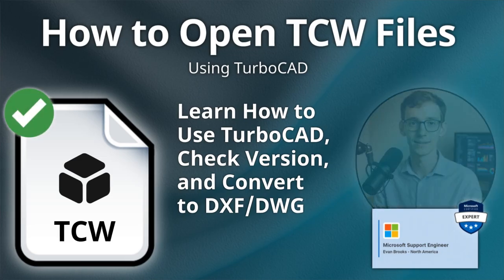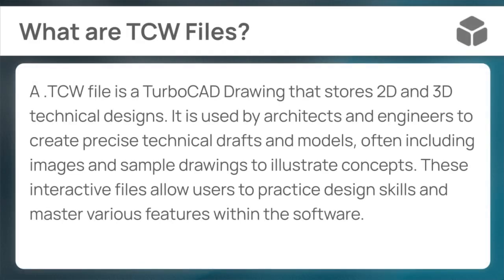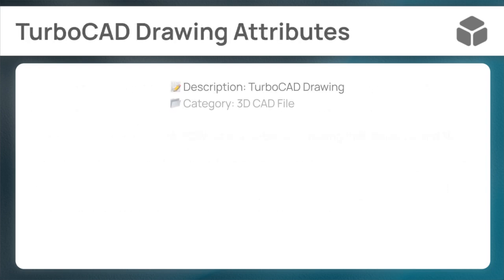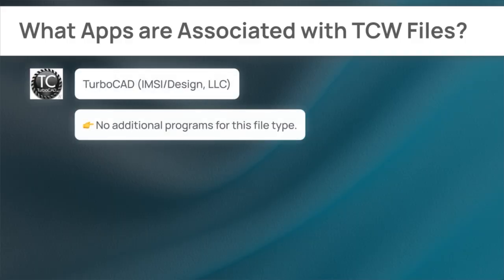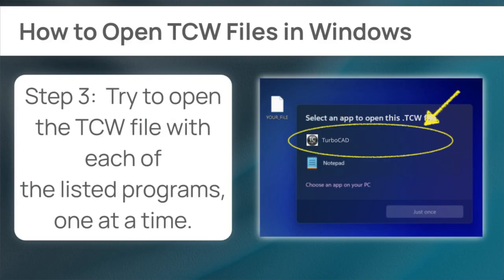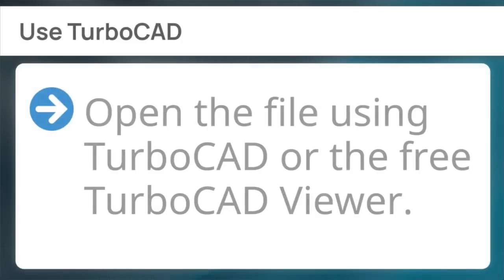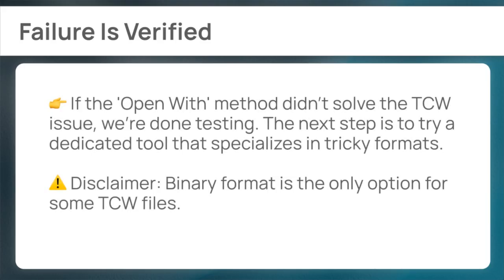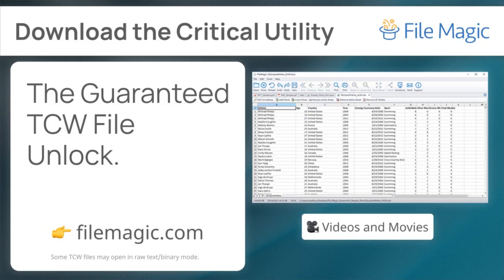How to Open TCW Files (TurboCAD)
Having trouble opening your TurboCAD Drawing format? You are not alone! In this quick tutorial, I’ll show you exactly how to open, view, and fix any TCW file on Windows — even if your PC doesn’t recognize the format. I'll show you free programs, how to fix common errors, and the easiest *1-click solution* if nothing else works.

A .TCW file is a TurboCAD Drawing that stores 2D and 3D technical designs. It is used by architects and engineers to create precise technical drafts and models, often including images and sample drawings to illustrate concepts. These interactive files allow users to practice design skills and master various features within the software.

Download File Utility (Best): Looking for a quick fix? File Magic can open TCW files along with hundreds of additional formats.

▶ Understanding the TCW Format:

- Troubleshoot Windows errors preventing TCW access
- Choose the right software to open TCW
- Correct Windows TCW file association problems
- How to Convert to DXF/DWG
- Find out when and why the TCW file format was developed
- Discover the purpose of the TCW file
- How to Use TurboCAD

Timestamps:

00:00 - Setup
00:23 - What is the TCW Format?
00:53 - Behind the TCW Format
01:12 - Loading TCW Files
01:58 - TCW Solutions